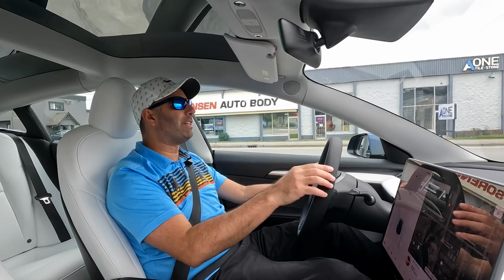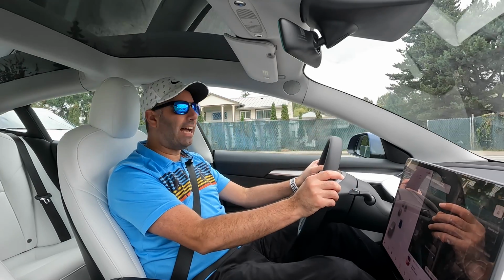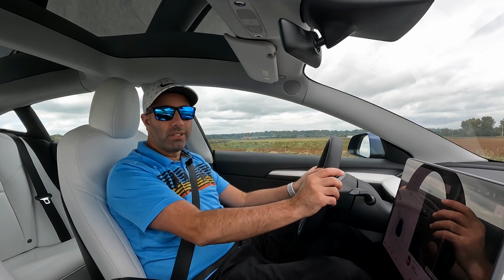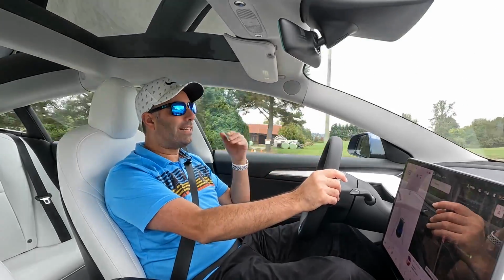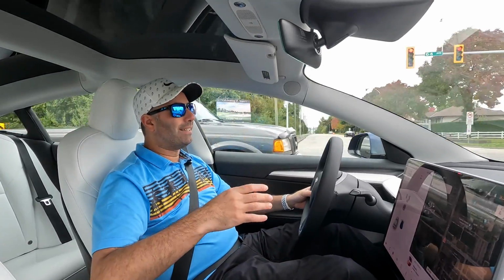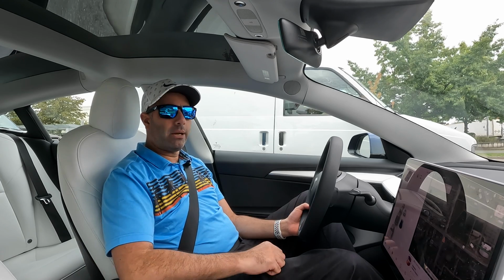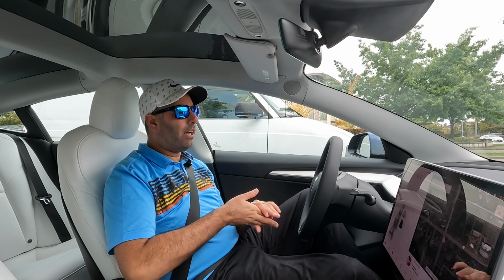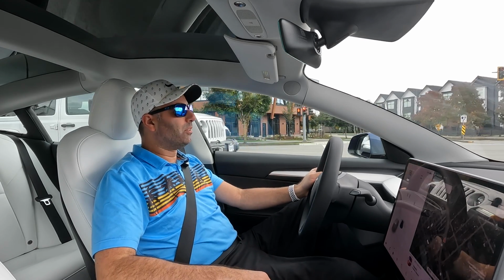Watch This If You Just Ordered a Tesla Model 3/Y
This is the Expectation vs Reality of Ordering a Tesla during a Pandemic.
🔴My Youtube Gear🔴
➡️Main Camera (Amazon)
➡️Lens 1 (Amazon)
➡️Lens 2 (Amazon)
➡️Microphone 1 (Amazon)
➡️Microphone 2 (Amazon)
➡️Tripod (Amazon)
📲Follow on Social
Watch This If You Ordered a Tesla Model 3/Y